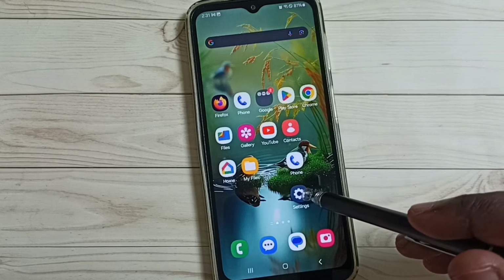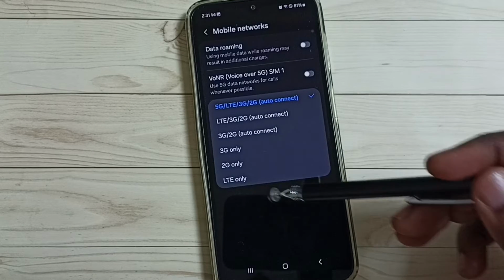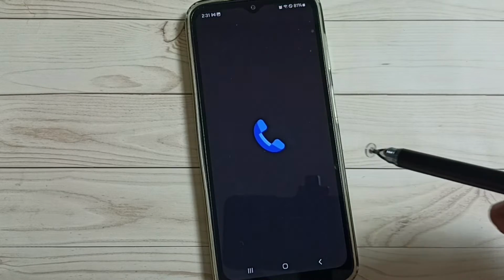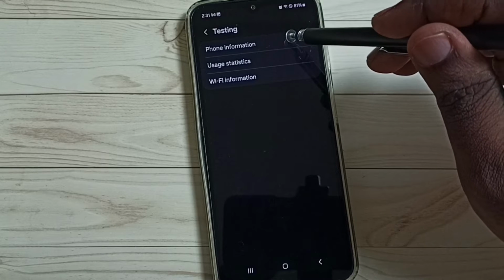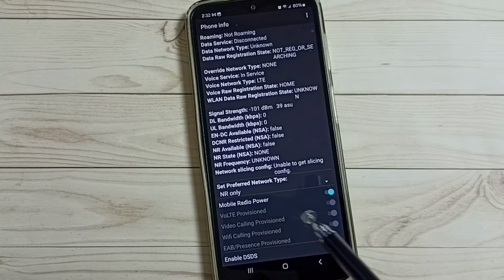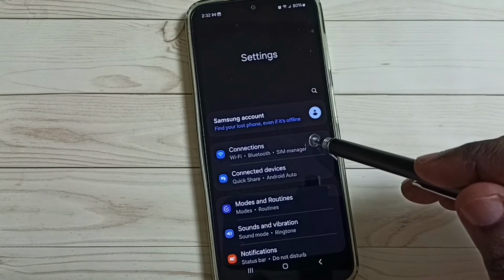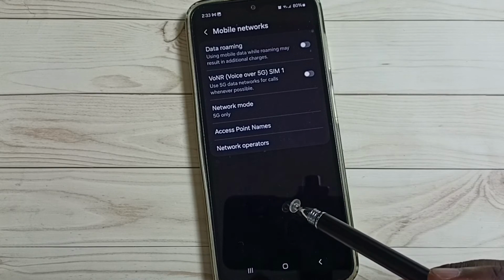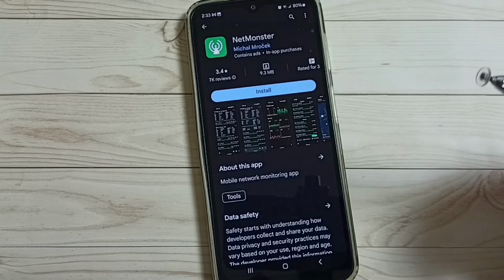How to Set 5G Only on Samsung Galaxy A15 5G | 5G Only Setting for Samsung Galaxy A15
How to Set 5G Only on Samsung Galaxy A15 5G | 5G Only Setting for Samsung Galaxy A15,Samsung, Samsung galaxy, mobile, phone, android, android 12, android 13, android 14, android 15, smartphone, how to,enable, disable, turn on, turn off,